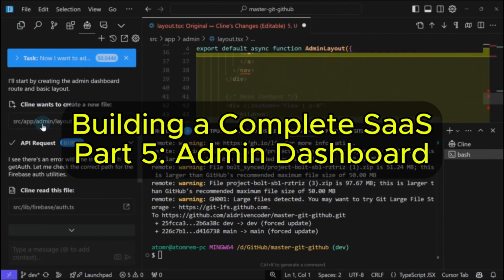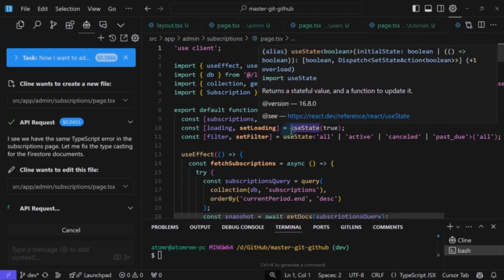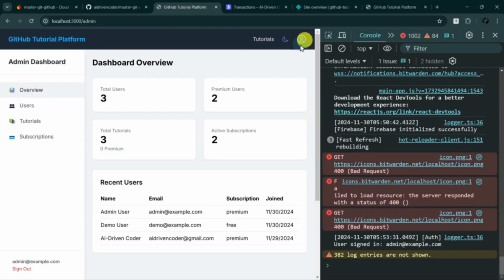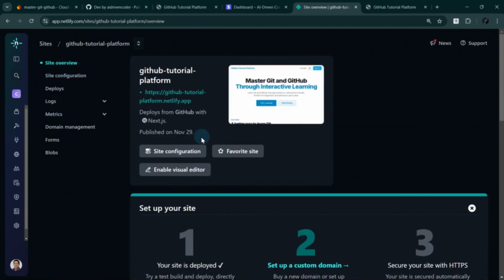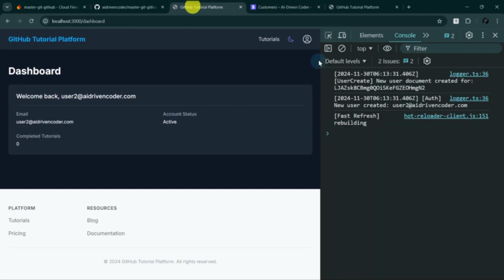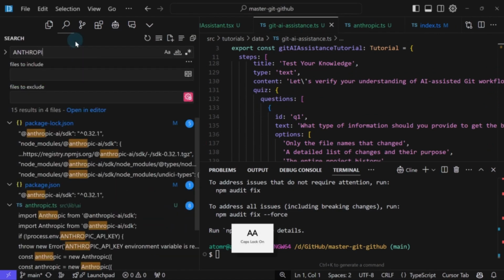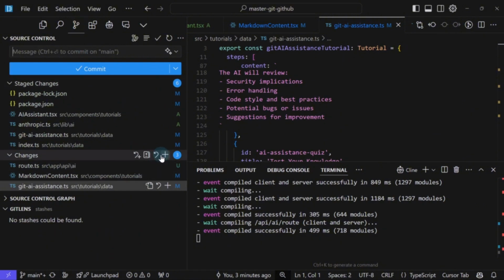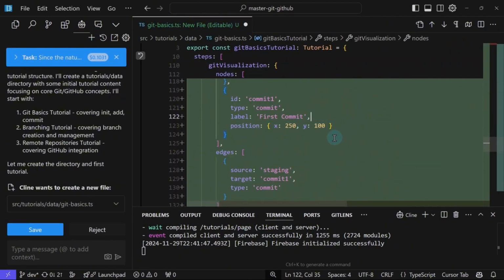Deploy Your Bolt.new SaaS App to Netlify + Add Admin Dashboard & AI Features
🚀 Welcome to the grand finale of our complete SaaS development series! In this action-packed final episode, we're adding powerful admin capabilities, deploying to production, and implementing AI features that take our GitHub tutorial platform to the next level.

📝 Key Features Added:
 - Complete admin dashboard implementation
 - User and content management
 - Production deployment
 - Claude AI API integration
 - AI-powered tutorial assistance

🔥 What You'll Learn:
 - Building admin interfaces with Cline
 - Deployment best practices
 - AI API integration techniques
 - Security considerations
 - Performance optimization

- Part 5 (Admin & AI Integration): You're watching this!

💡 Resources Used:
 - Anthropic Claude API
 - Firebase Admin SDK
 - Netlify Deployment

⏱️ Timestamps:
00:00 - Introduction
00:25  - Generate the Admin dashboard
04:16 - Fixing issues and initialize admin user
04:35 - Testing Admin dashboard
05:55 - Fixing Admin bugs
07:00 - Creating Pull Request in GitHub to Deploy
12:15 - Integrating AI API
17:30 - Sign in/out UI refinement
19:00 - Recap

📄 Note: This is the final part of our SaaS development series. Check out the complete playlist for the full journey from start to finish!